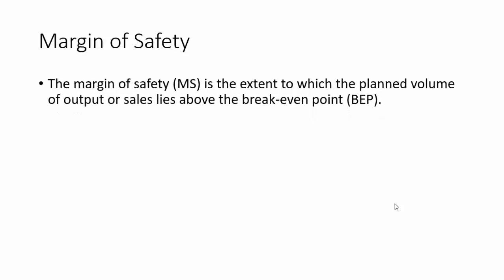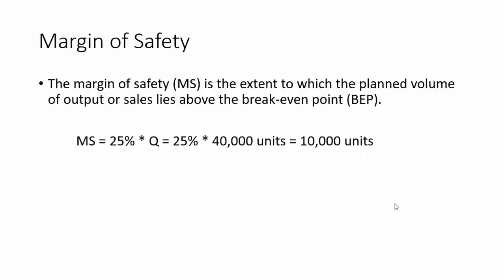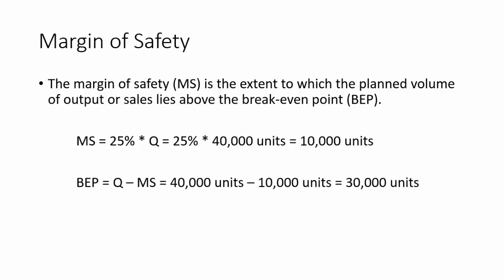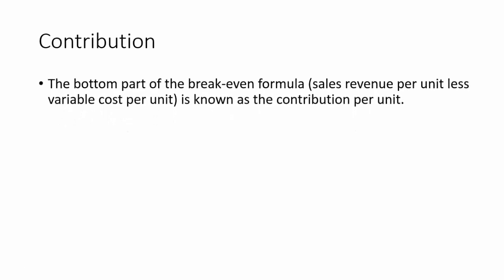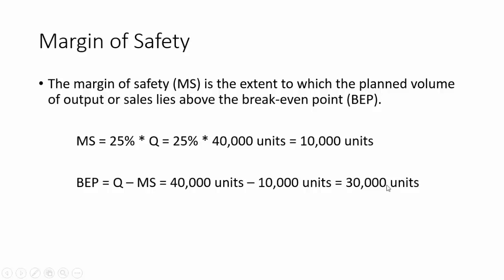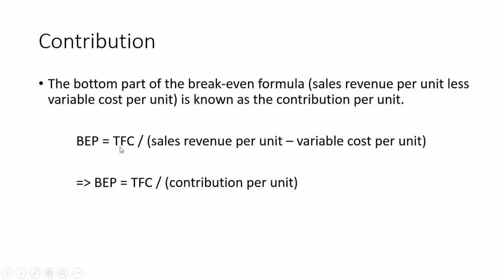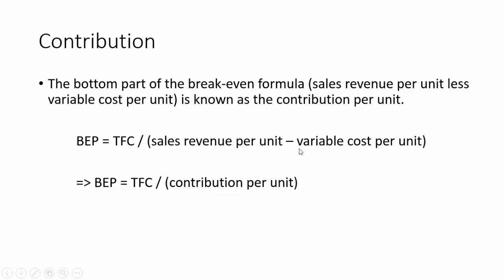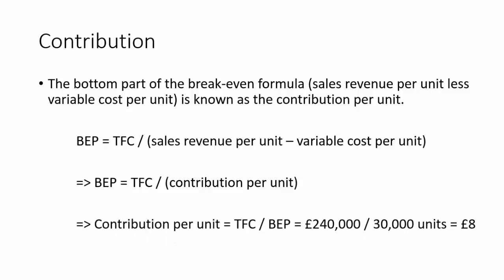Unit 1 Individual Assignment 1 question 7